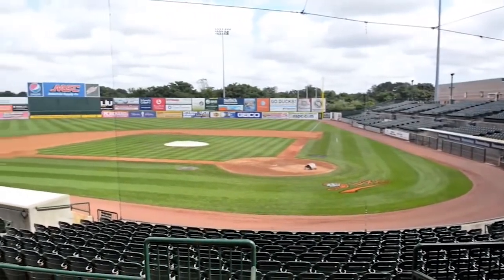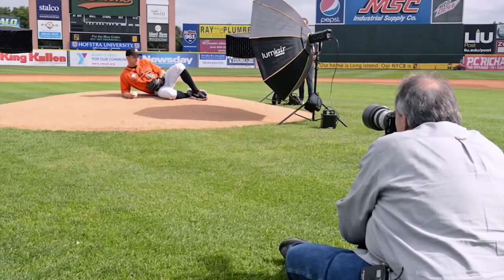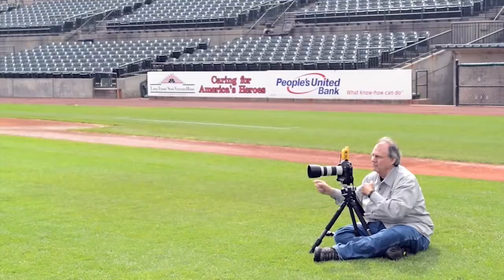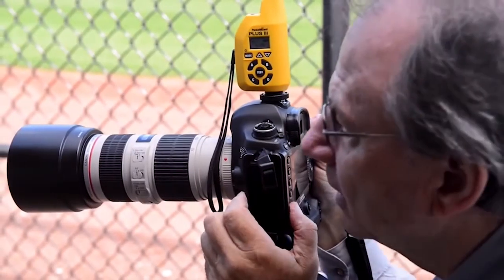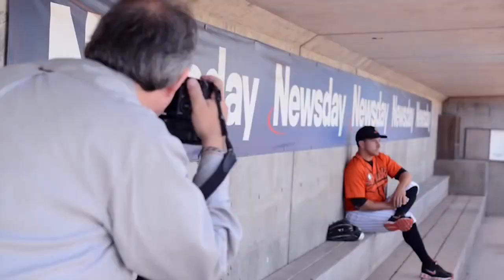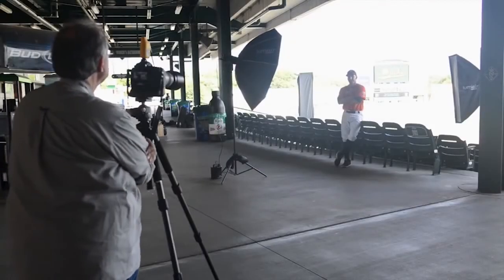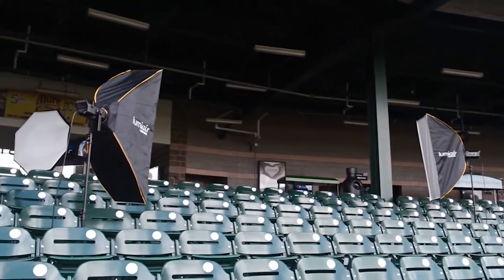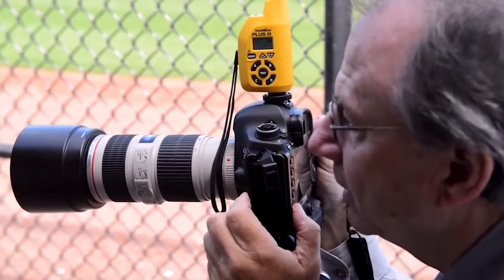Bowens - Come combinare luce naturale e luce flash